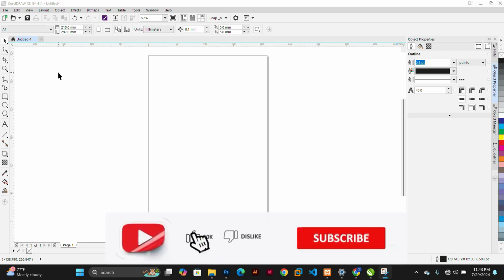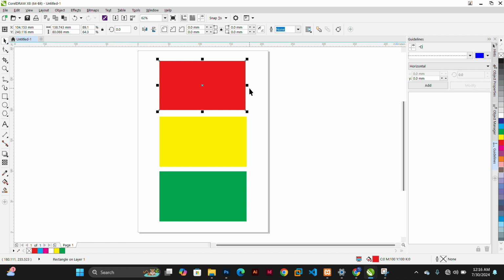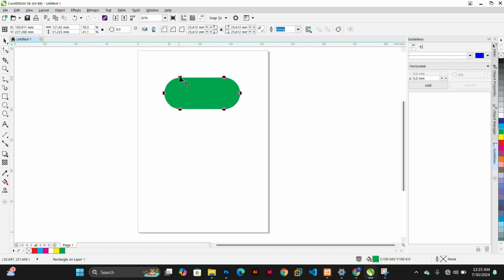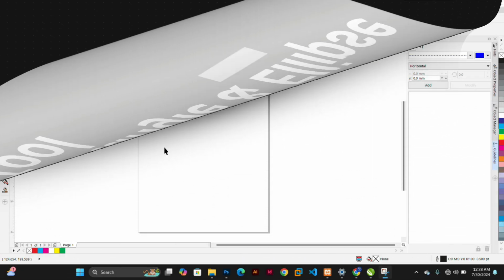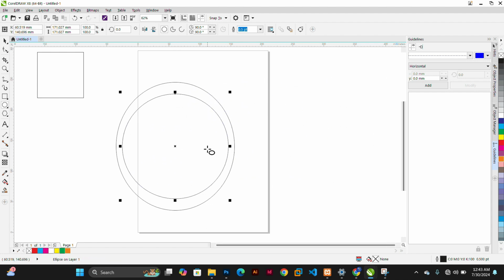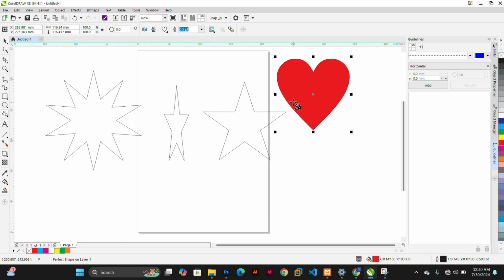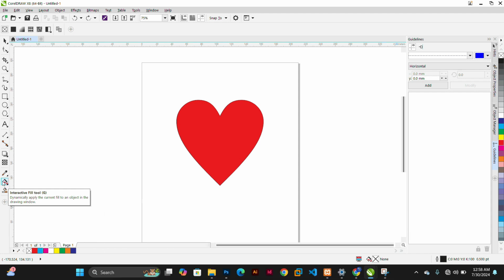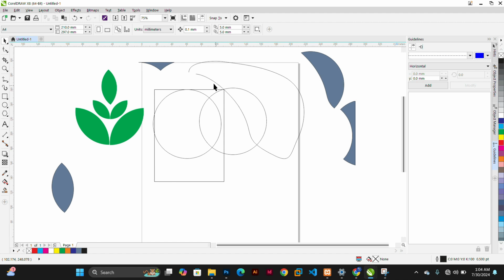CorelDraw Basics for Beginners: Essential Tools I Use Every Day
Video Description:
In this video, I share the essential CorelDraw tools I use regularly in my design workflow. These tools are perfect for beginners looking to get started with CorelDraw and create professional-level designs. From shape creation to navigation and filling objects, this video covers everything you need to know to start designing confidently.

In this video, you will learn:

- How to select and manipulate objects with The Pick Tool
- Creating basic shapes using The Rectangle and Ellipse Tools
- How to work with complex shapes using The Polygon Tool
- Navigating your workspace with ease using The Zoom and Pan Tools
- Adding color and gradients with The Smart Fill and Interactive Fill Tools
- Creating custom designs with Custom Shapes and Curve Tools

Whether you're just starting out or want to improve your CorelDraw skills, this video will help you understand the key tools used for everyday design tasks.